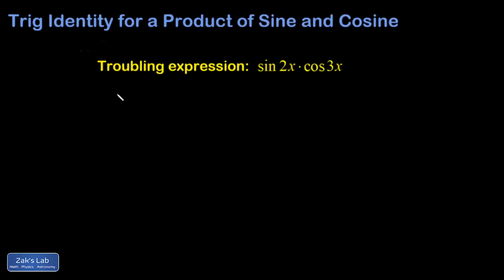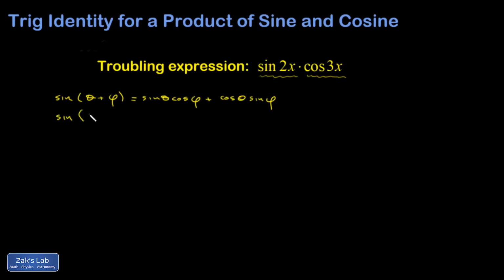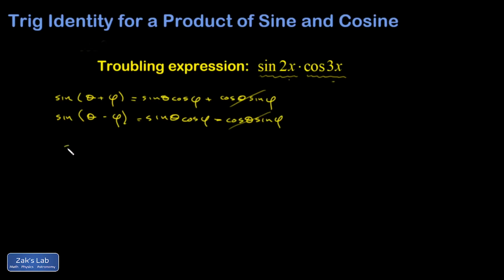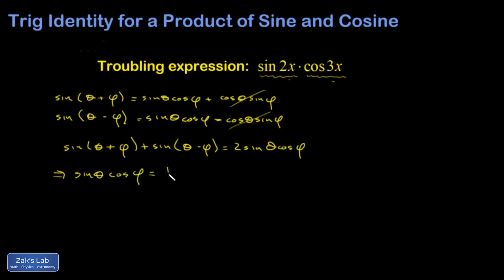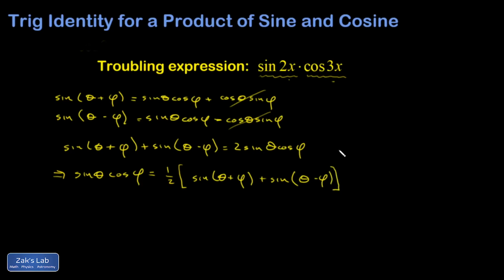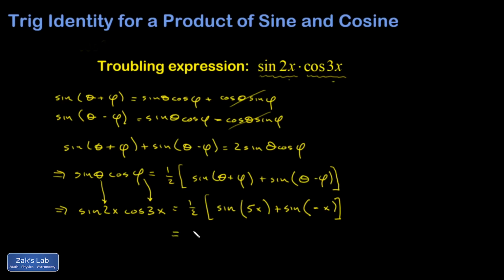Trig identity for a product of sine and cosine with different arguments.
This identity might be obscure in a trigonometry class, but it is really handy for doing calculus!  Starting from the sine of a sum/difference identities, we quickly arrive at a new identity that allows us to break sin2xcos3x into two functions that are simple to integrate.